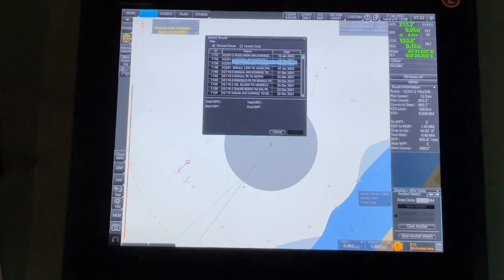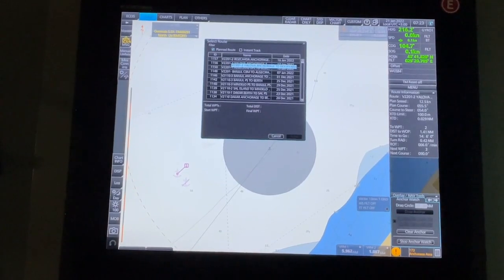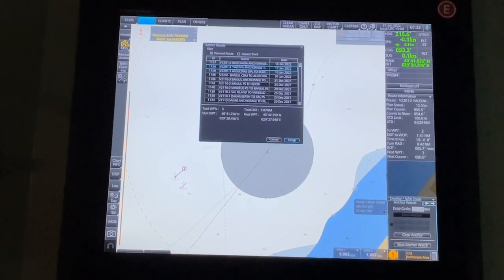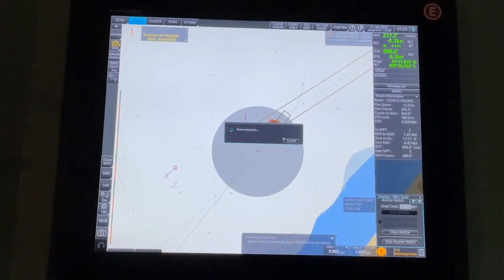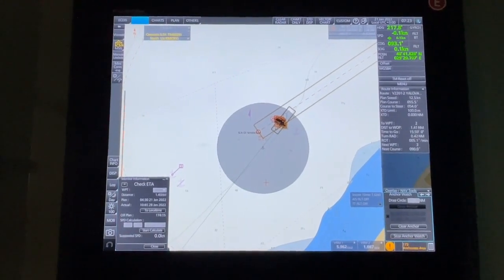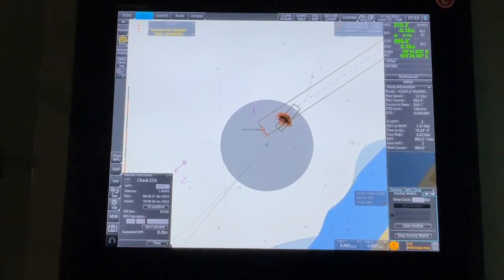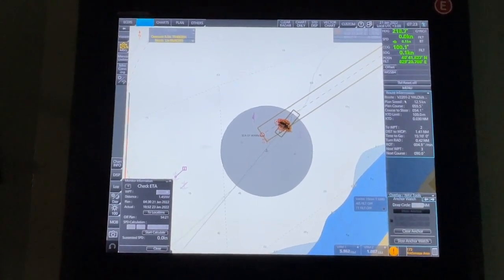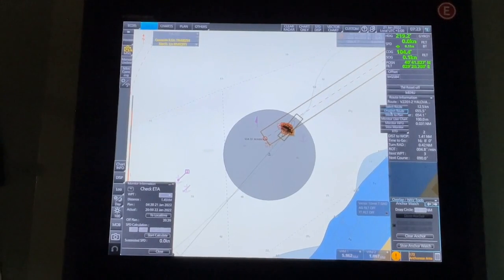How to Load & Unload route in Furuno ECDIS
This video is about how to load & Unload route in Furuno ecdis